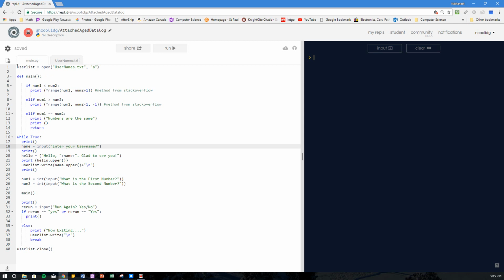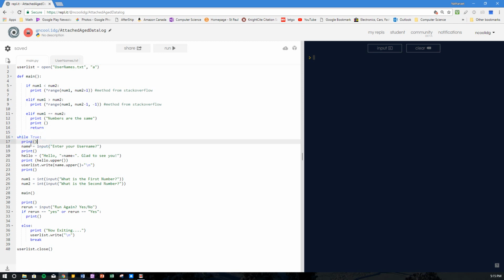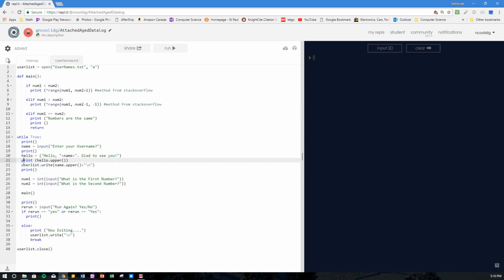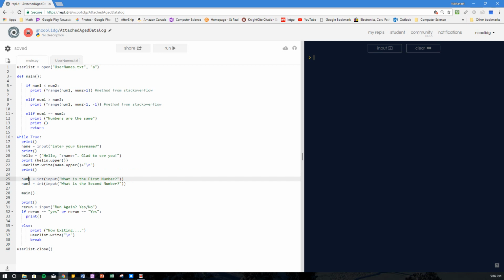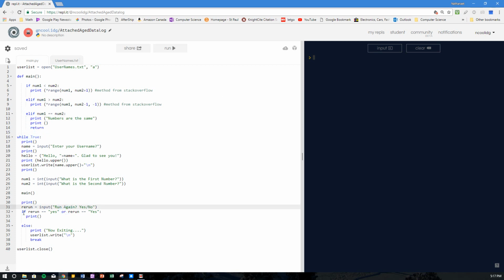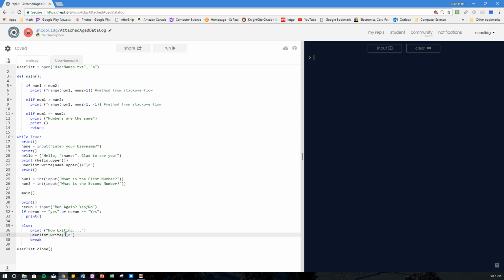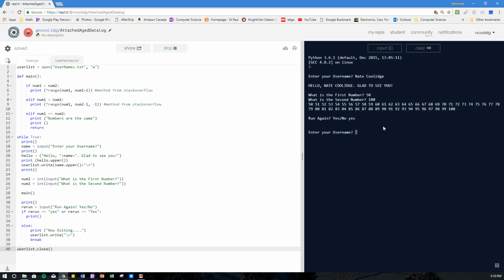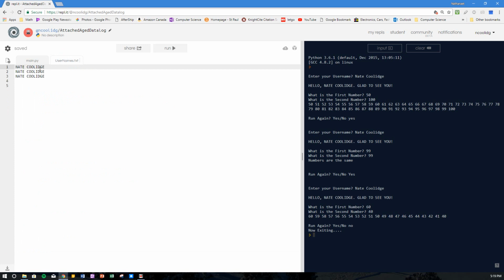Repl it 1D Explanation Nate